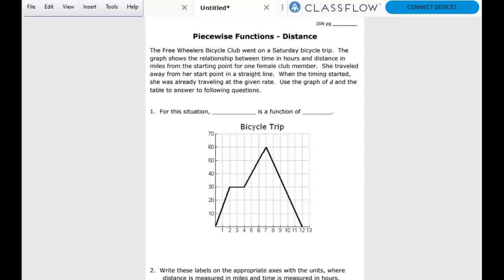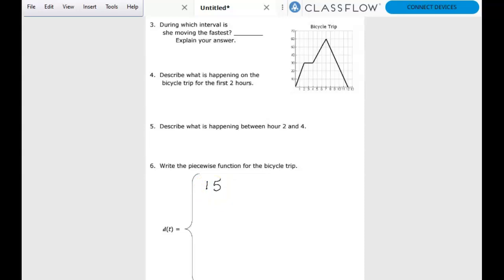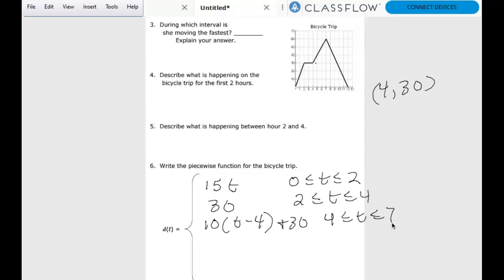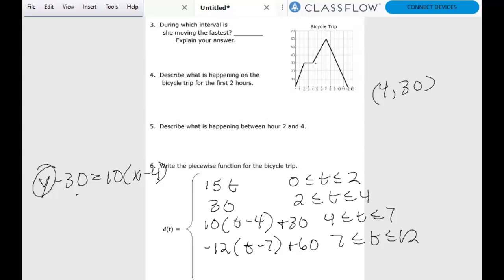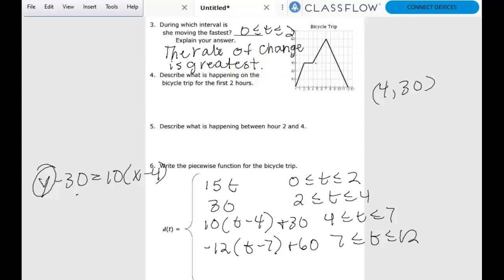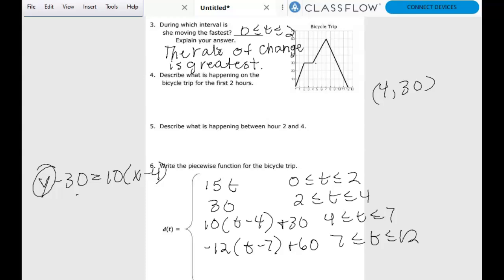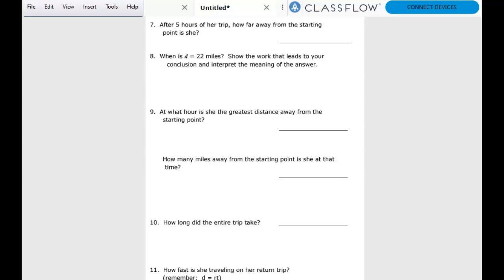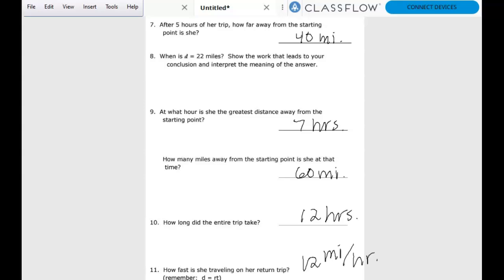Piecewise Functions Distance